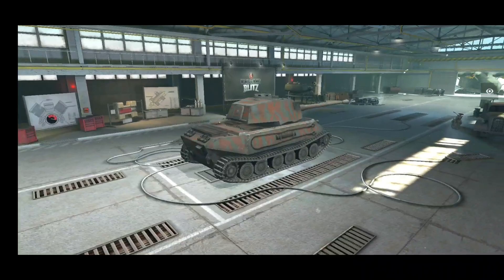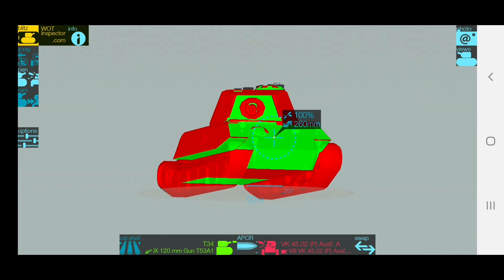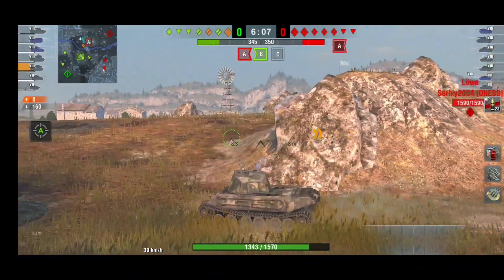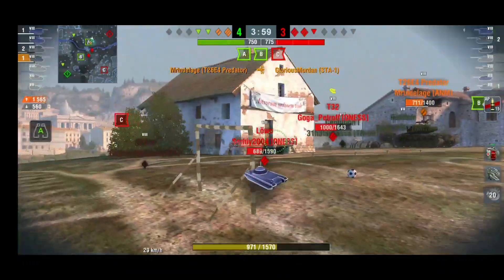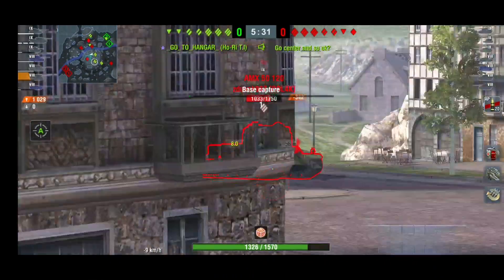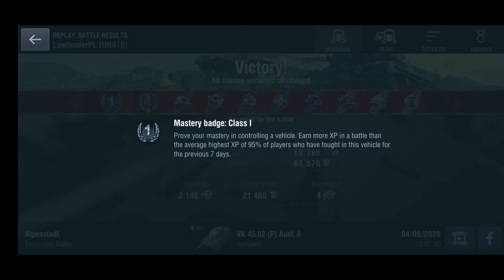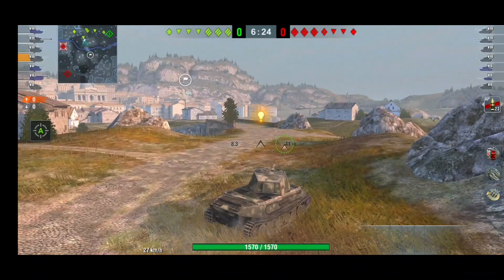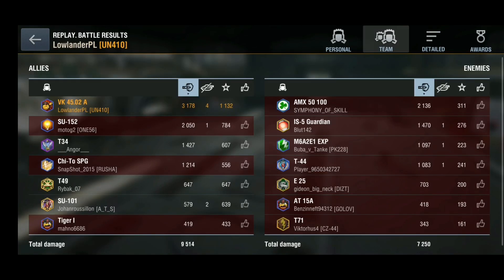WoT Blitz || VK 45.02 A One of a kind heavy - Review, Tactics and Gameplay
Welcome back! Today we gonna have a look at a really special heavy tank which is VK 45.02 A, underrated german heavy with unique playstyle. Hope you will enjoy the video and catch you all on the battlefield!